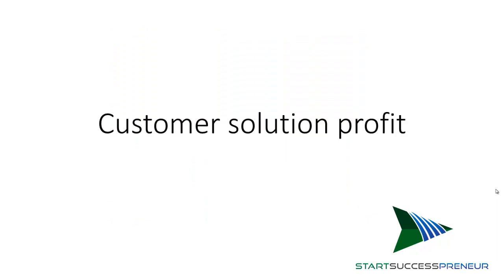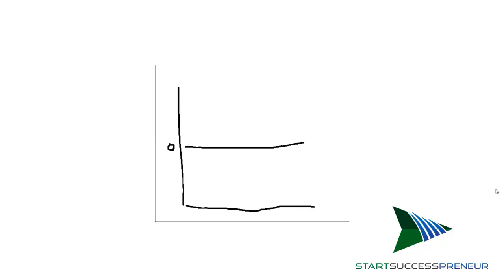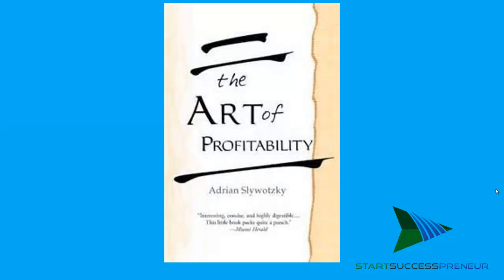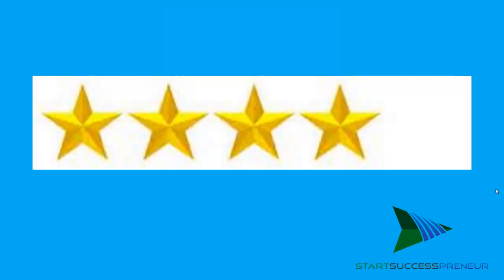Art of profitability review book review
One of my favorite books, it is a book I often turn back to.
Don't have time to choose a book to read. Let us review business books for you so you can concentrate on running your business. This week, The art of profitability. In this video I will talk about the key messages in the book and whether you should read it and how it can help you.